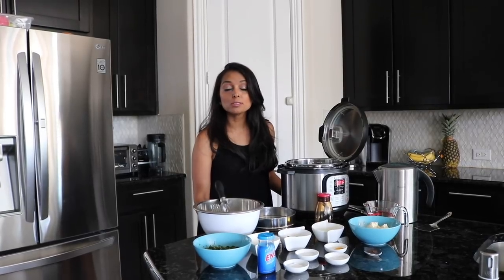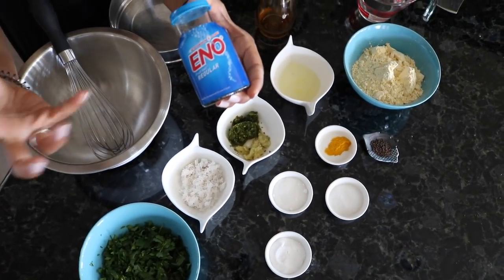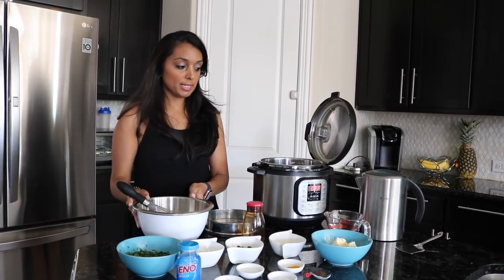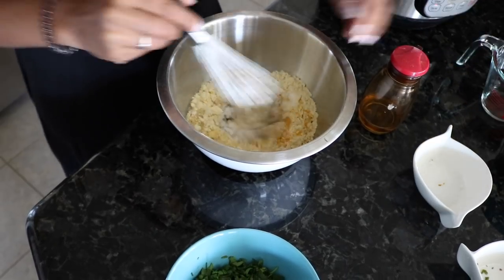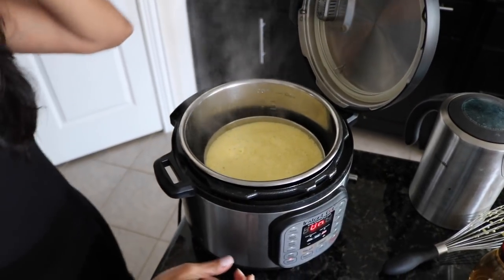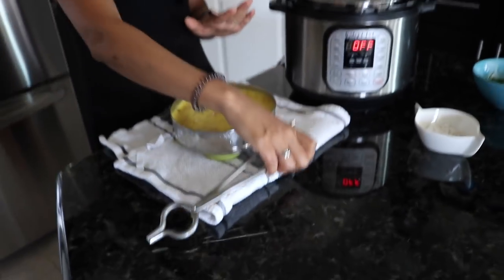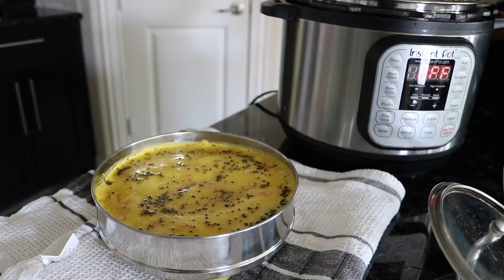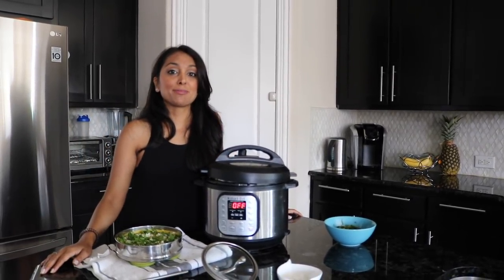Instant Pot Khaman | Episode 076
Ask any Gujarati person what Khaman is and you’re guaranteed to get some sort of comment about how delicious this regional snack is!  Khaman is a spicy steamed chickpea flour cake eaten most commonly with a piping hot cup of chai. Traditionally, you have to wait over a steaming pot with a timer to cook this delicacy.  Thanks to the Instant Pot, you can walk away and have a delicious fluffy tray of khaman ready to eat in no time.

Tag us on Instagram or Facebook if you make our recipes-we love to see your success stories!